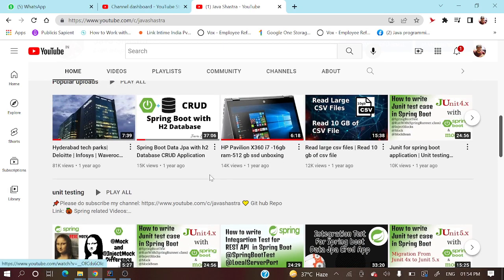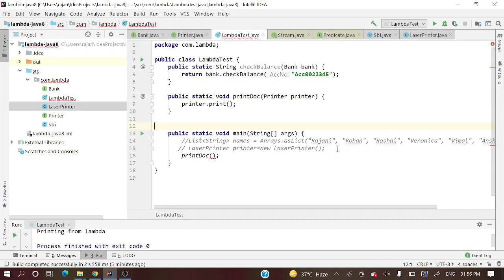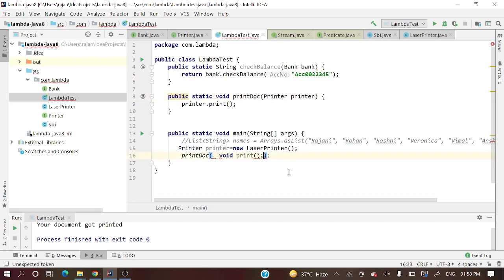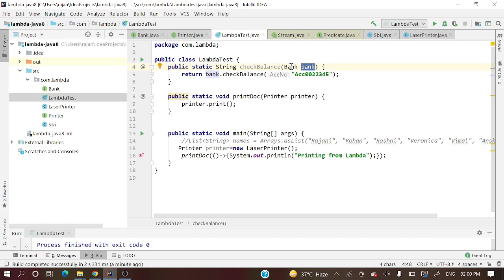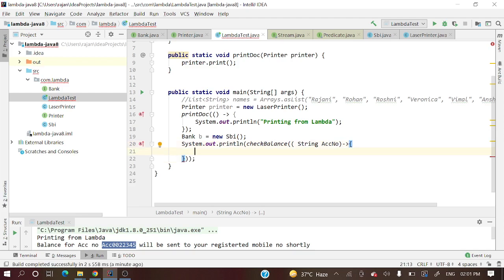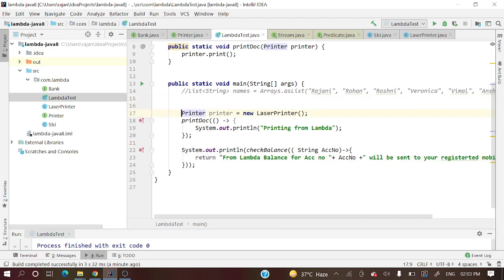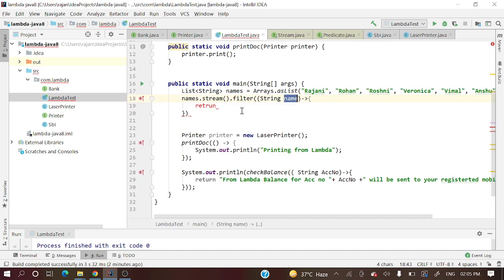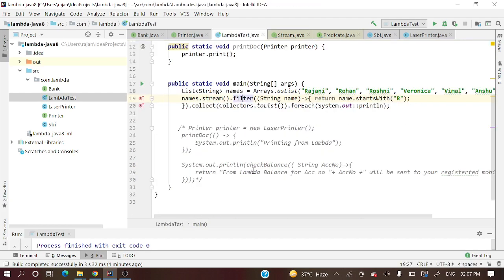Lambda in 10 min | How to write lambda tricks | Learn Lambda in 10 min | Learn Java 8 Lambda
📌 This video will explain how to write java 8 lambda

SOCIAL

📸Instagram:  will update soon .
lambda expressions in java 8 are based on procedural programming
lambda expression in java 8 are based on mcq